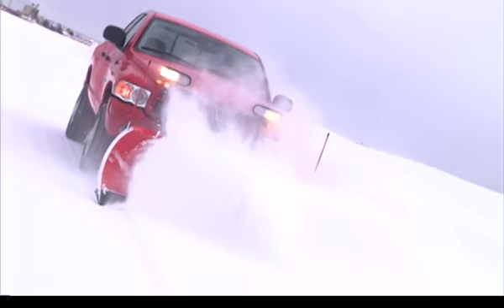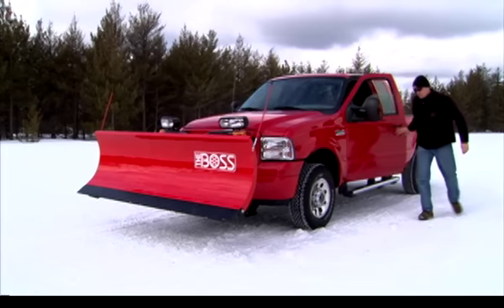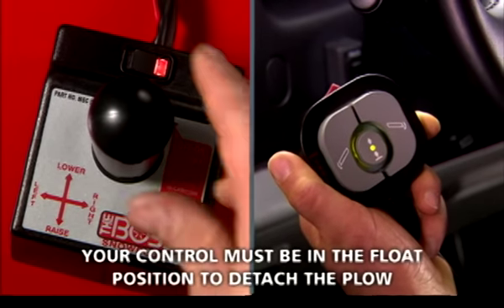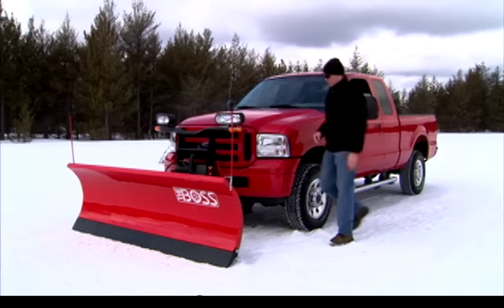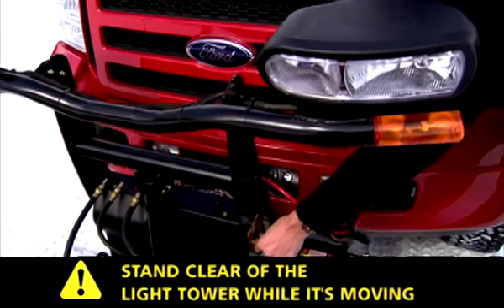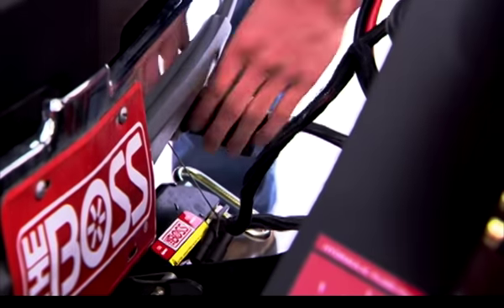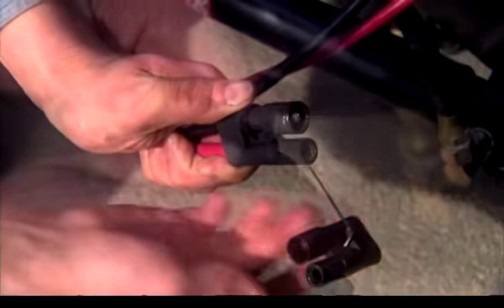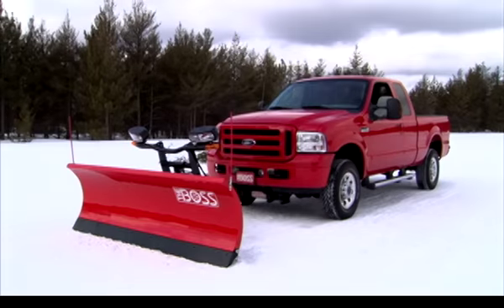How to Detach your BOSS Straight Blade Snowplow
With the SmartHitch2 attachment system, it's just as easy to detach your plow as it is to attach it. Watch to learn how to detach your BOSS snowplow.